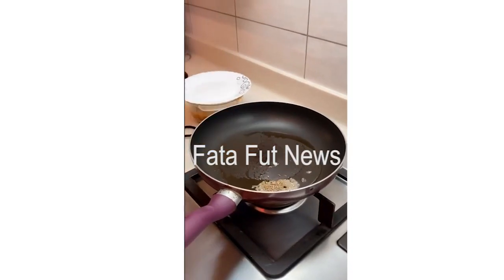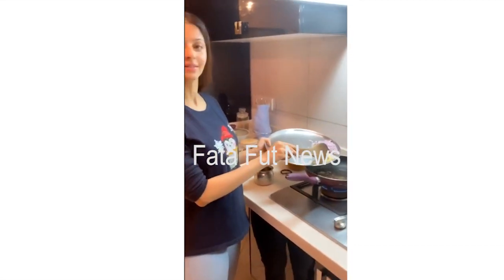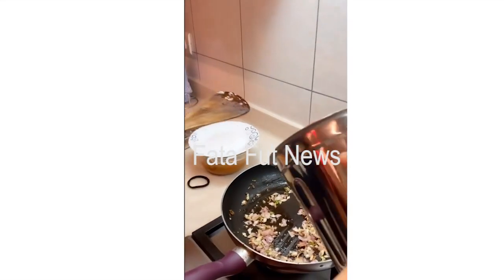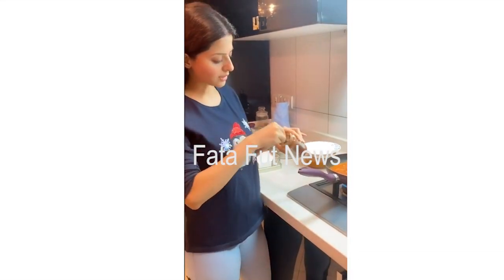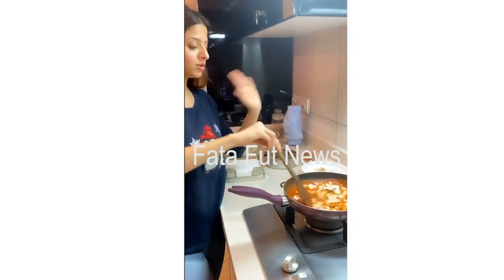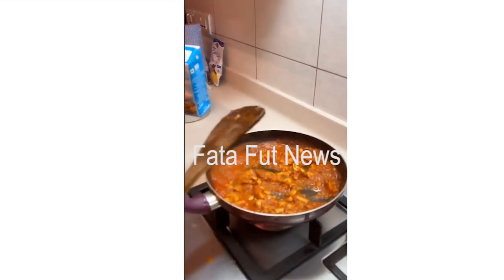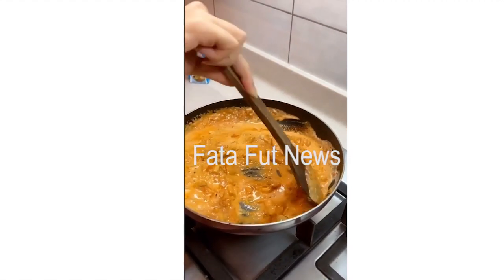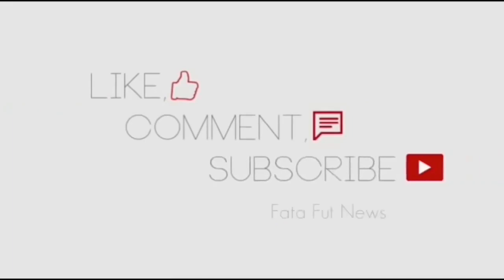Actress Vedhika Kumar Cooking At Home | Vedhika Kumar Latest Video | Fata Fut News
Watch#ActressVedhikaKumar Cooking At Home | Vedhika Kumar  Latest Video | Fata Fut News